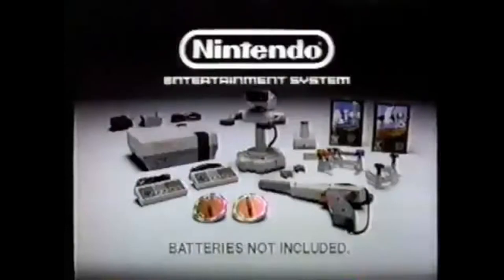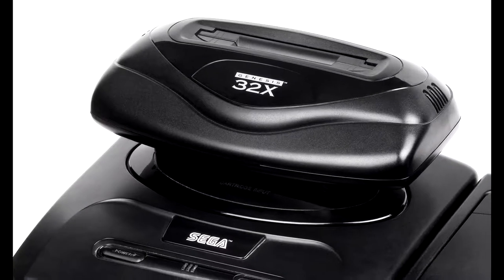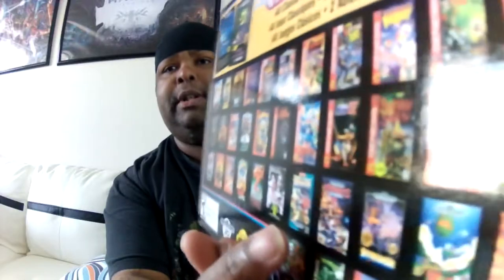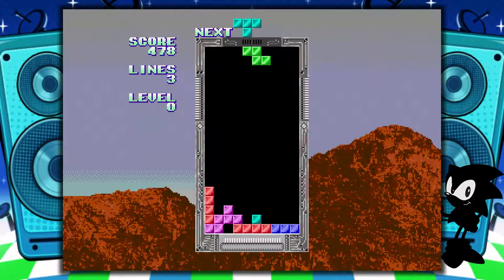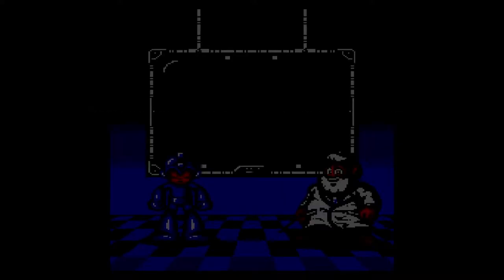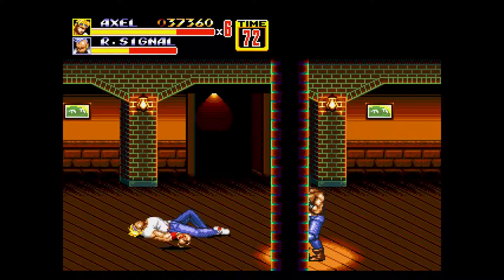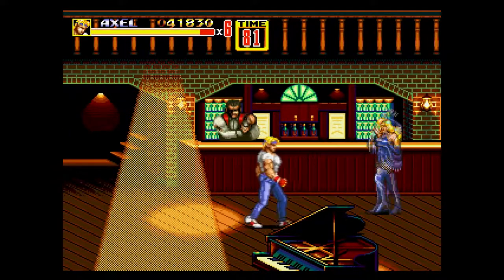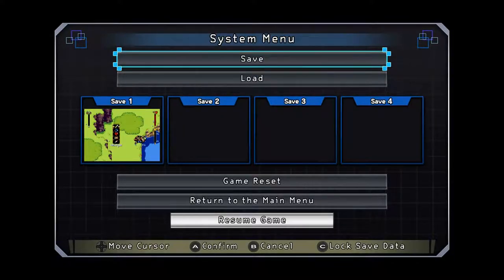Gaming Archaeology: The Sega Genesis Mini Unboxing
The Doo-Rag Gamer unboxes the Sega Genesis Mini plug'N'play device and gives a brief history of the System.

Few things I left out of the mini doc:
First of all, both the Genesis and the Sega cd received a redesign in the mid 90s.  The systems was made smaller, and rather than the two units stacking on top of each other, they simply sat side by side.  On a personal note, this was the version of the Genesis that I got.

Secondly, Sega had it's own rating system around the time of Mortal Kombat I's release.  GA (General Audiences), MA-13 (PG-13), and MA-17.  This would be abandoned later on due to the industry adopting the ESRB format.

Thirdly,  most of the third party consoles that were made after it was discontinued removed support for the add-ons to cut costs.  Speaking of the addons, there were a few attempts to combine them into one console.  The CDS was basically a CD player that could play Sega CD games and had a Genesis built into it, and the Sega Neptune, a planned console that combined the Genesis with the 32X.  Unfortunately it was canceled, likely in favor of the Saturn.

Finally, Sega has a huge amount of popularity in Brazil.  The hardware was licensed out to a company called TecToy which produces their own versions of both the hardware, and even develops games for both the Genesis and Sega Master System.  There are several videos about it, most notable this one by KimJustice which breaks it down better than I can:

Note:  NES Commercial/Donkey Kong Country/Play it loud footage owned by Nintendo, PlayStation startup theme owned by Sony, everything else is owned by Sega.  All copyrightable material, including images, footage, and music is held by the owners.